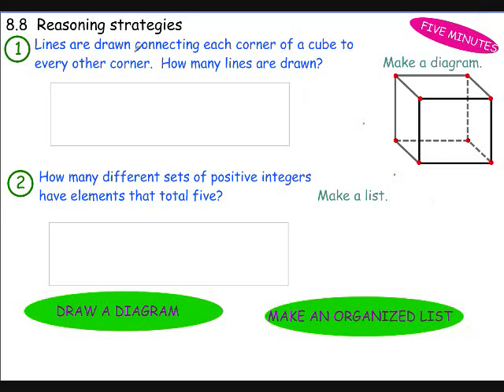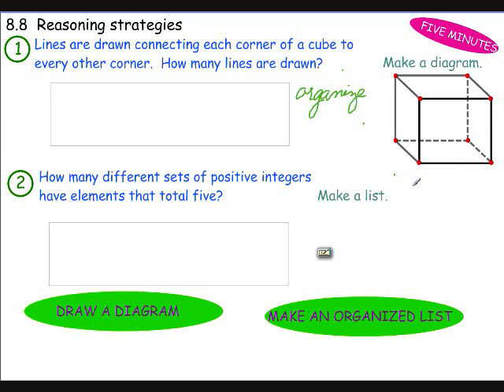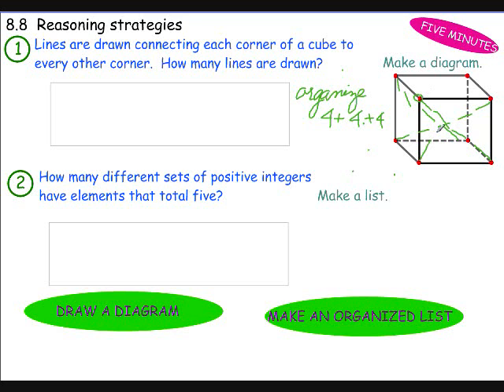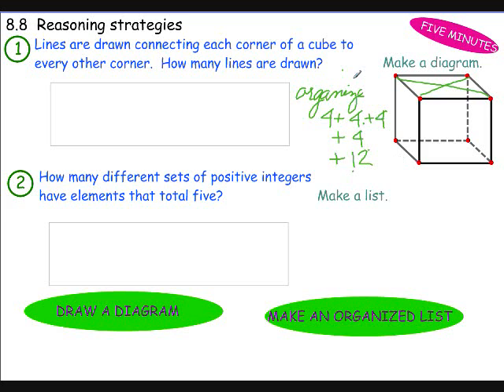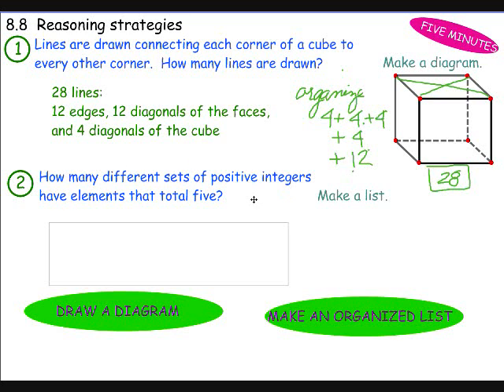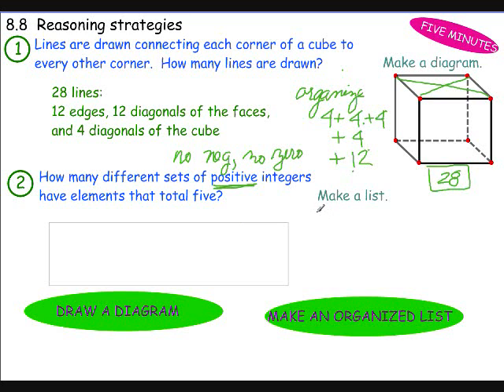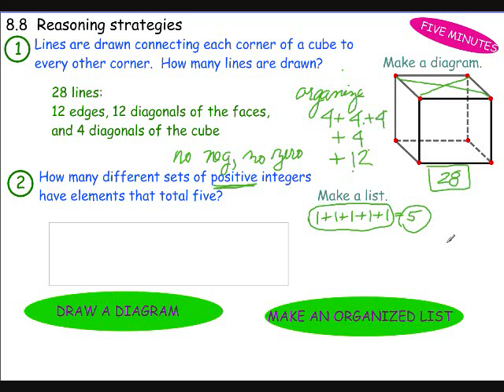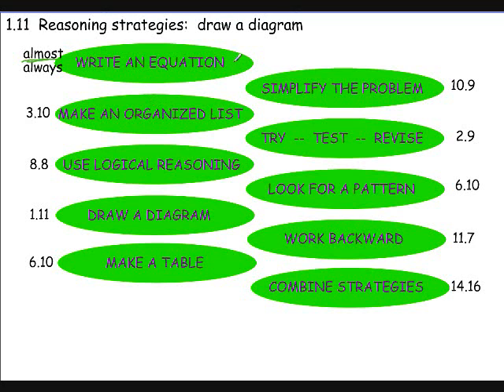08 08 reasoning strategies 12 min MovieMaker